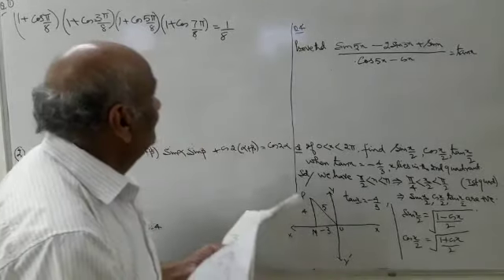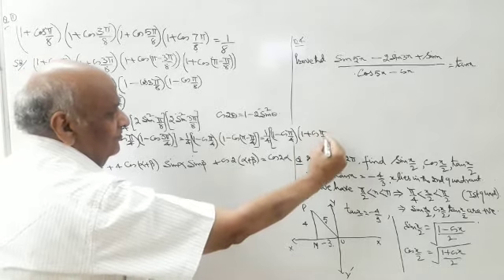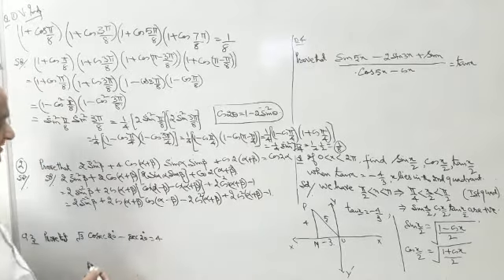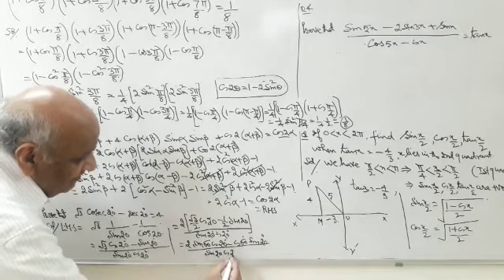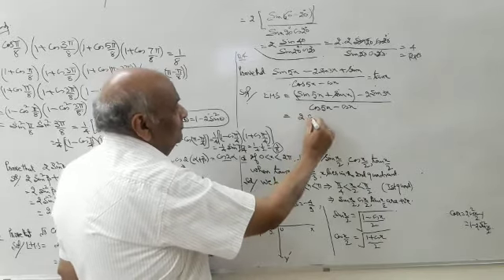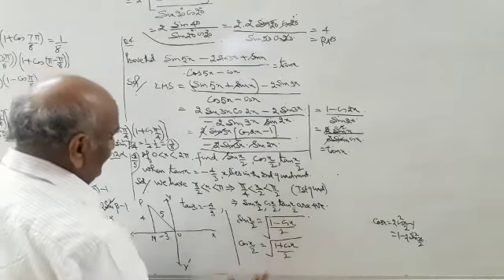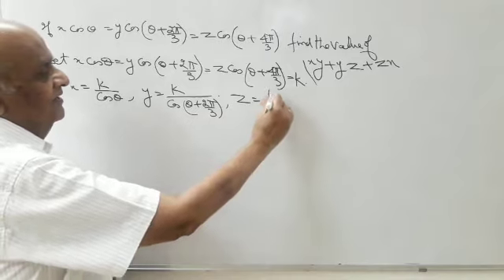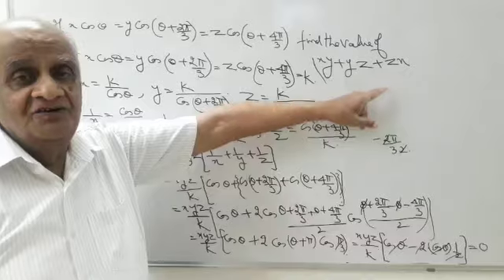MANGLA's Mathematics Made Easy|Lecture 12| Practice of Multiple & Submultiple Angles|Prof SB Mangla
Trigonometry| Lecture 12| Topic:Practice of Questions related to Multiple & Submultiple Angles|